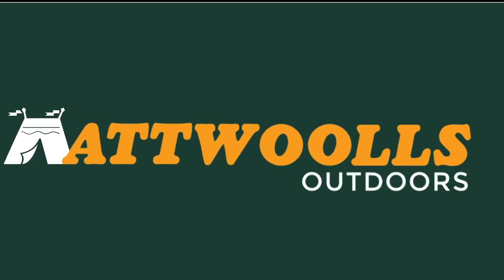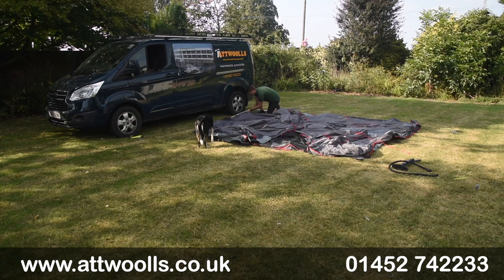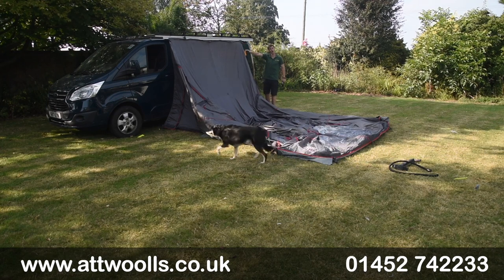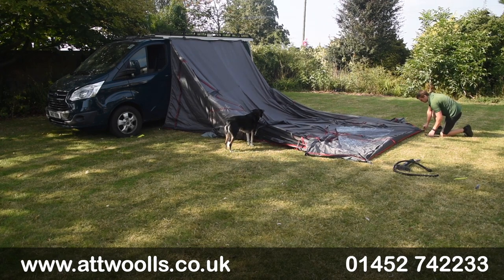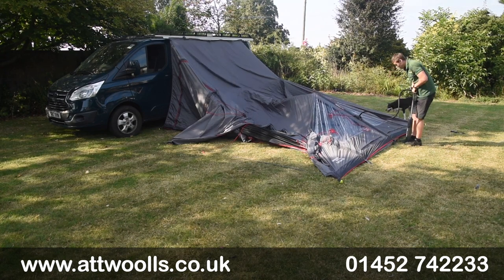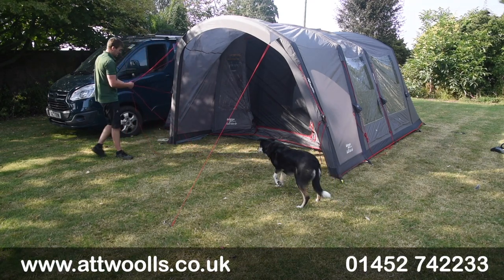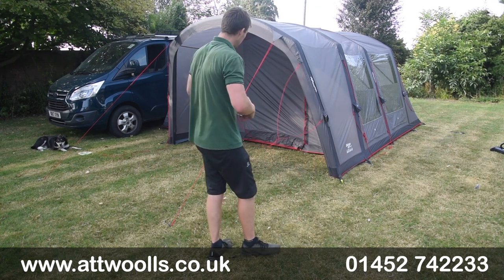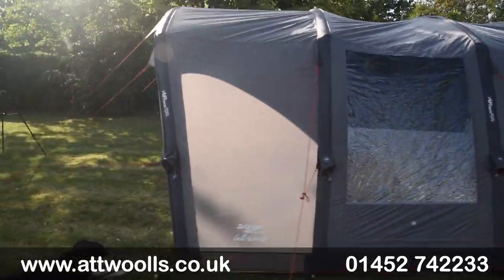How to Pitch a Driveaway Awning (Tutorial Video)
In this video, Mike talks you through every stage of pitching your driveway and he gives some tips which should make the process easier. The whole erecting process can be easily done by one person and within 15 minutes (without talking).

Products in Video:
Vango Vacation Air Low Awning